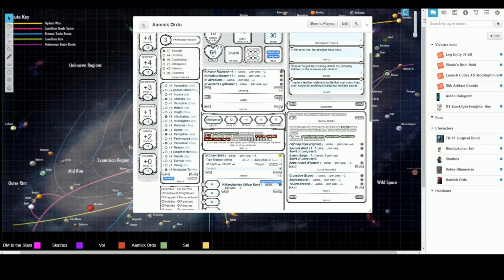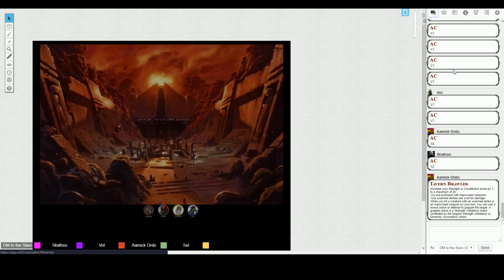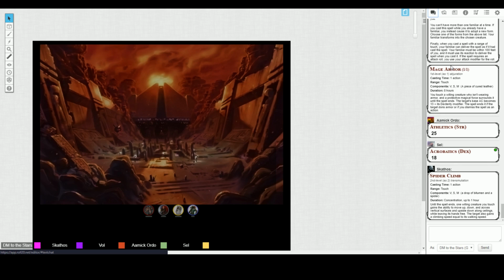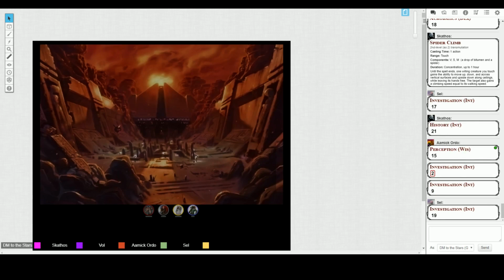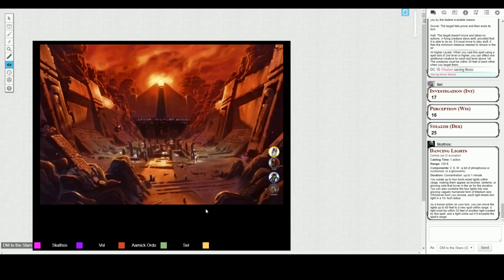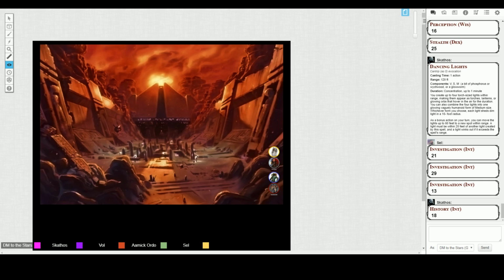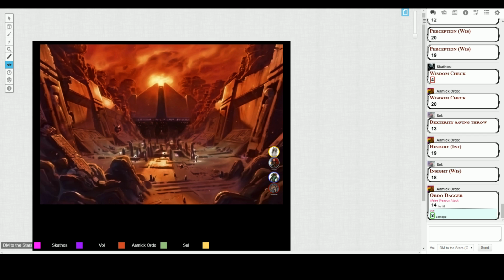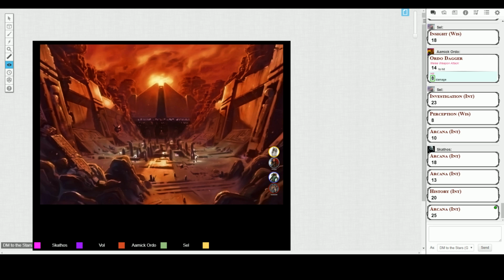Star Wars: Void Reaver- Session 6